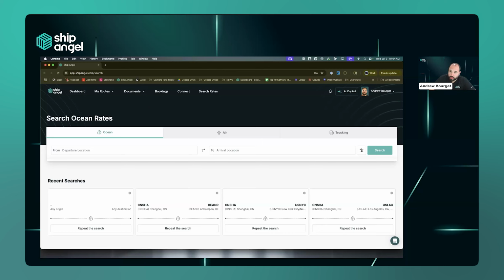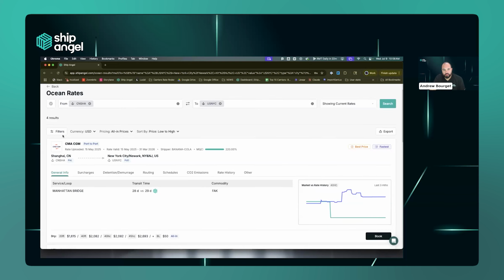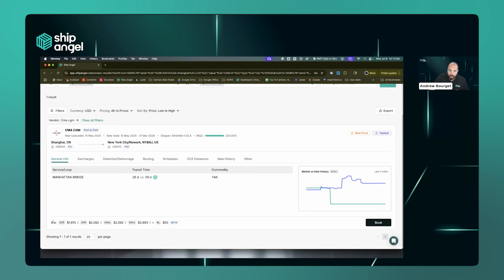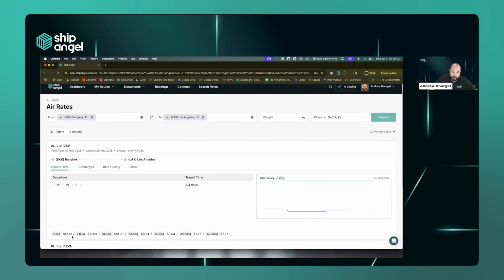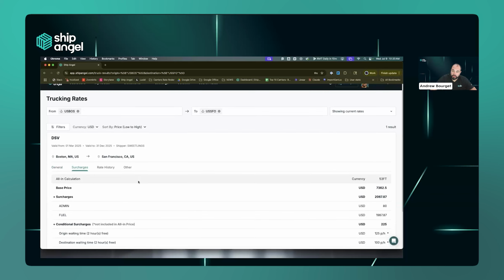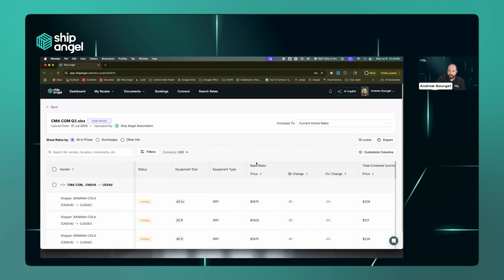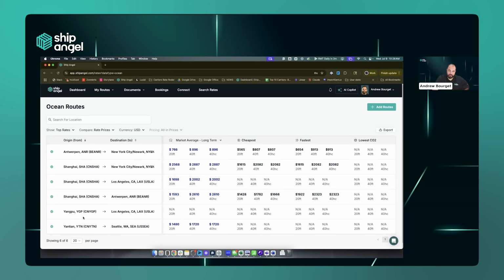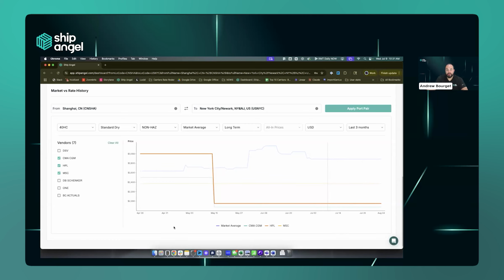Ship Angel Live #2: The New Standard for Rate Management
Outdated rate tools are slowing freight teams down — and costing them margin. In this live session, we break down how global shippers are modernizing rate management with faster, AI-powered systems built for control, accuracy, and speed.

In this demo, you’ll see:
What a modern rate card looks like
How to eliminate hidden errors and delays
Why disconnected tools are no longer viable
How Ship Angel helps teams move faster and make smarter decisions

Watch the full session and see what the new standard looks like.